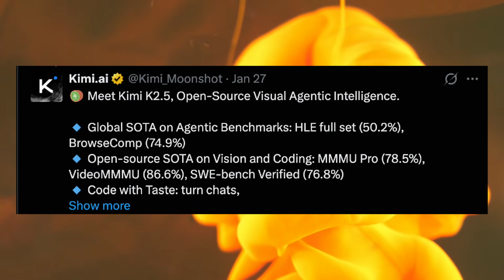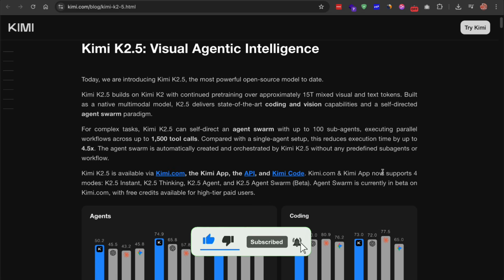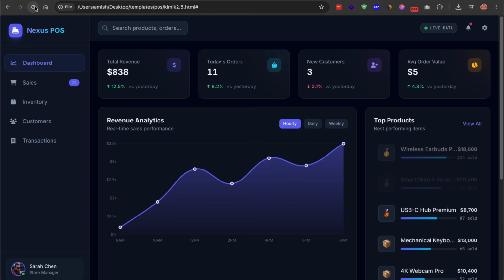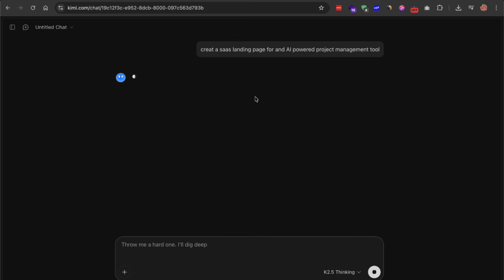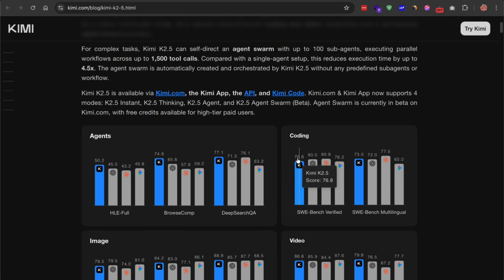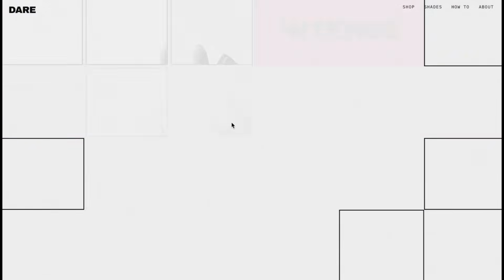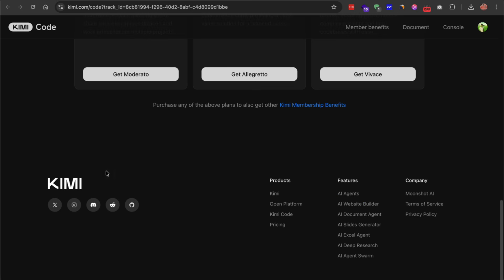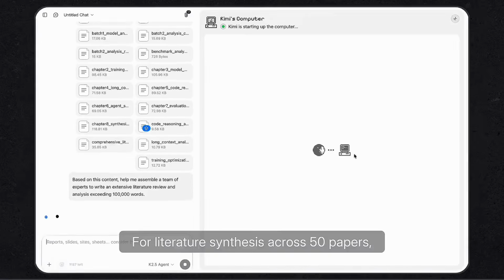Kimi K2.5: This Open Source Model Beats Gemini 3 Pro at Coding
Testing Moonshot AI's Kimi K2.5 open source model by building a point of sale dashboard and SaaS landing page. I compare it directly with Gemini 3 Pro and show you multiple ways to access it including the web interface, API options, OpenRouter, Kilo Code, and the Kimi Code CLI tool.